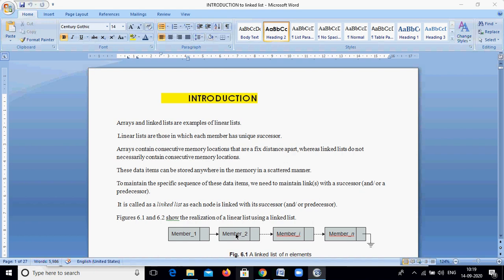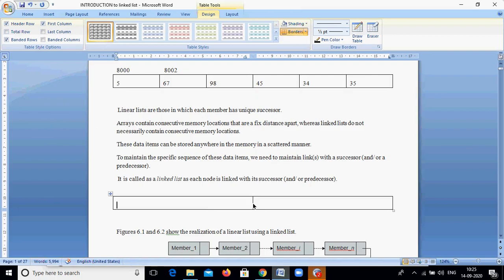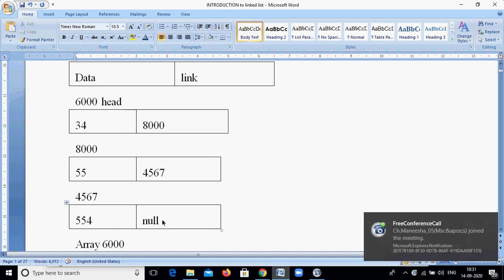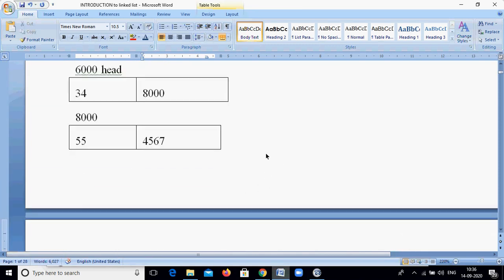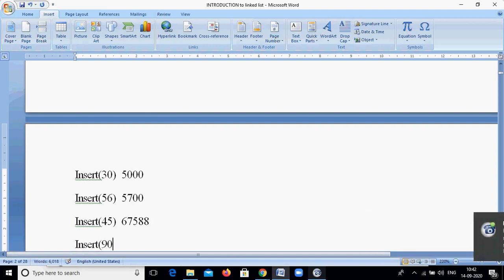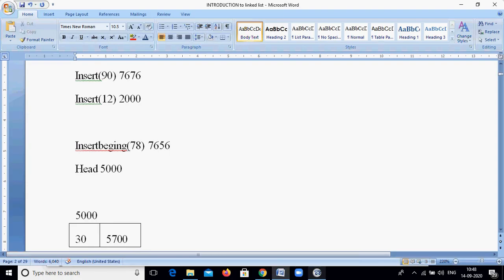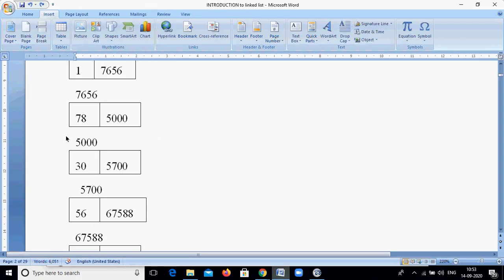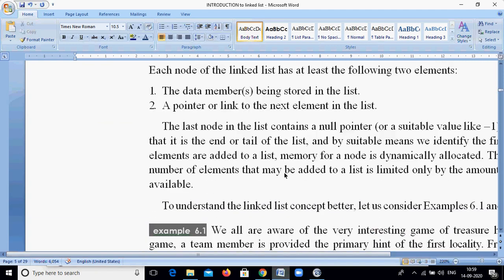Arrays by Ramani , Dept of Cs 2020 09 14 #22